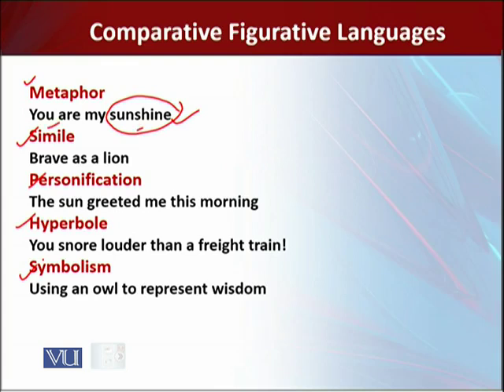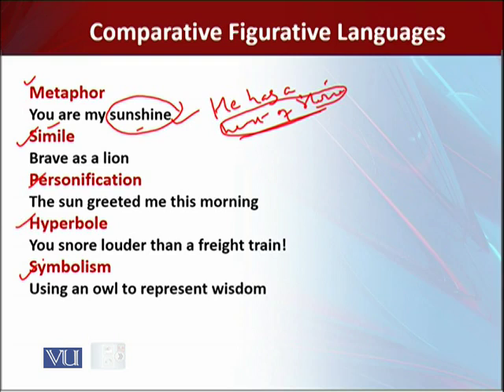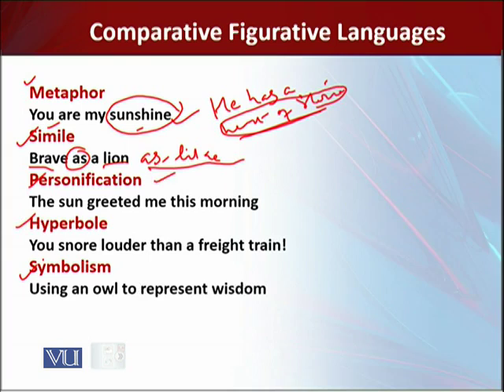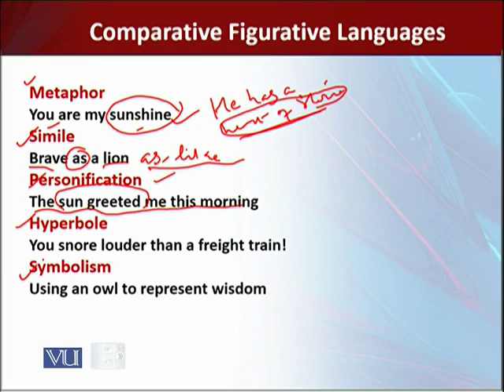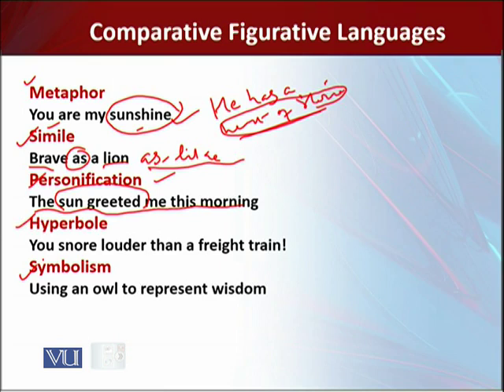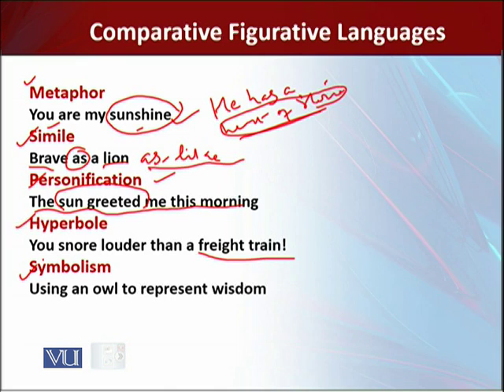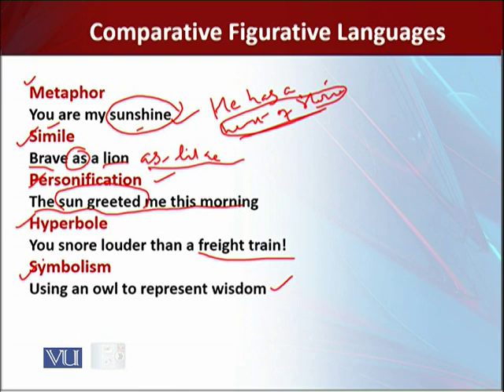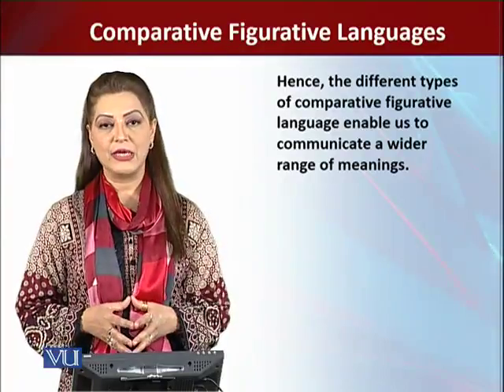ENG511_Topic048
ENG511 – Psycholinguistics